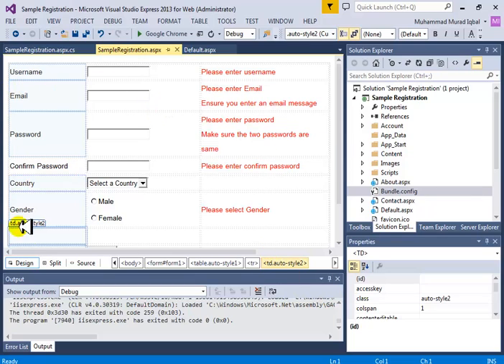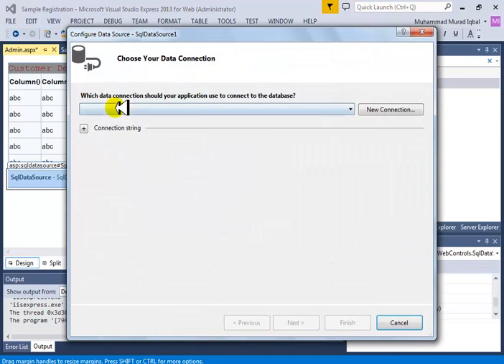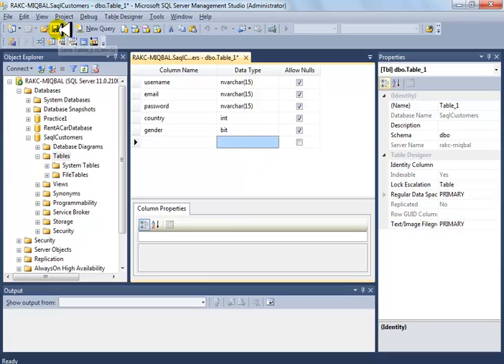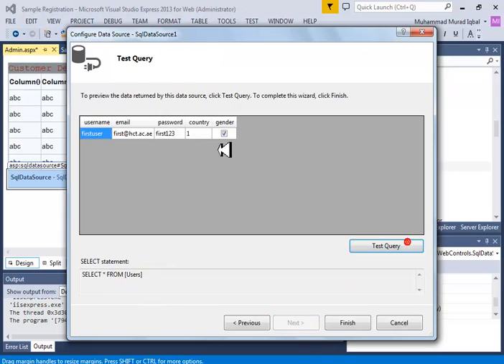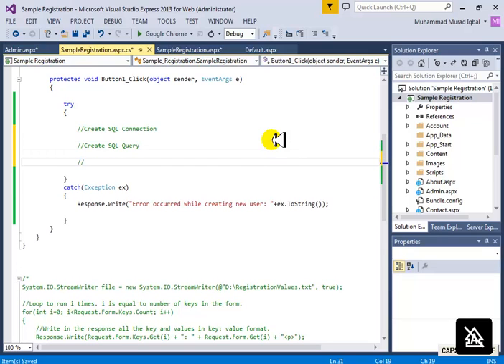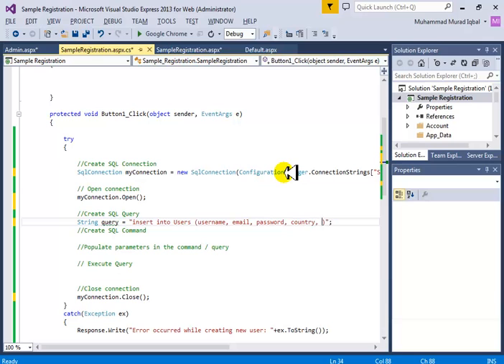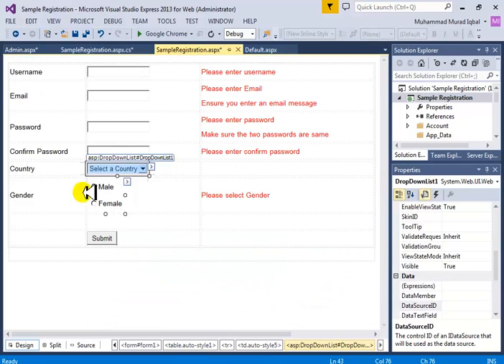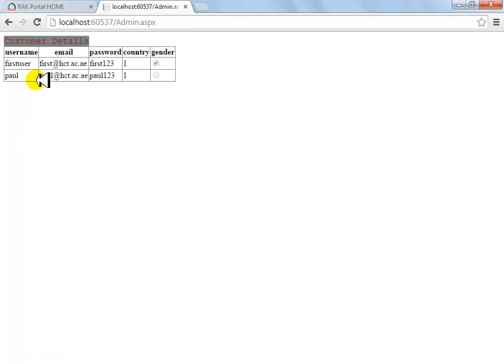C# Web Forms Create and Read from Database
Create and Read from Database from C# Web Forms Application